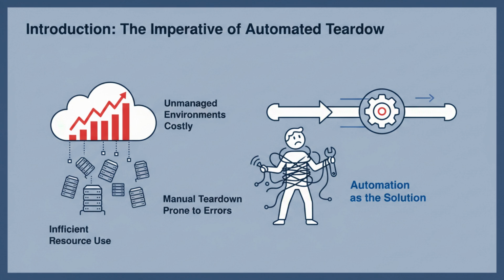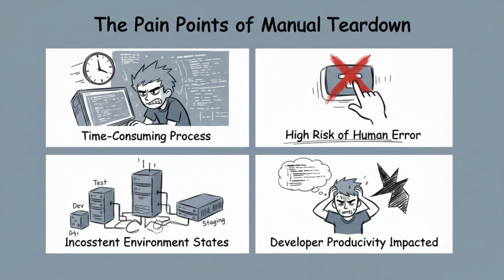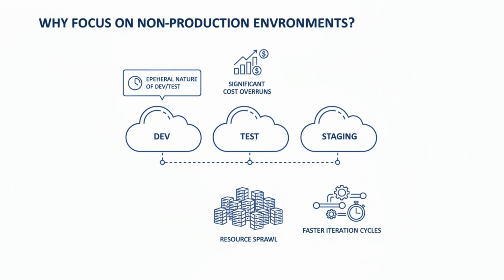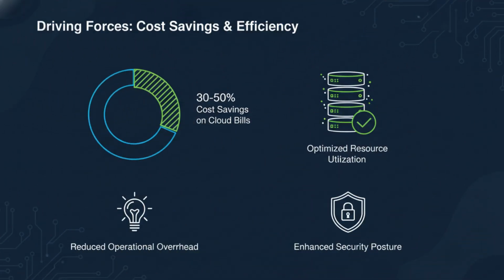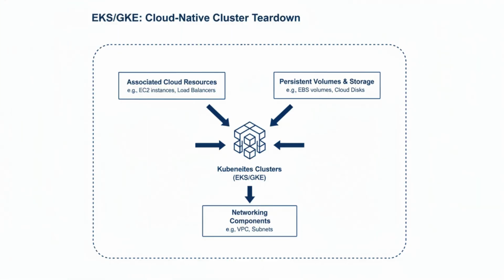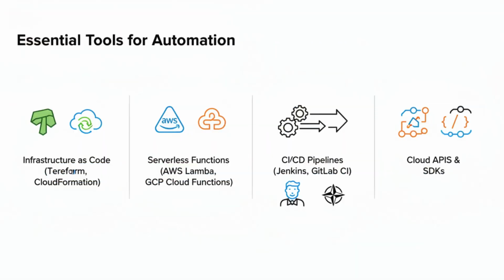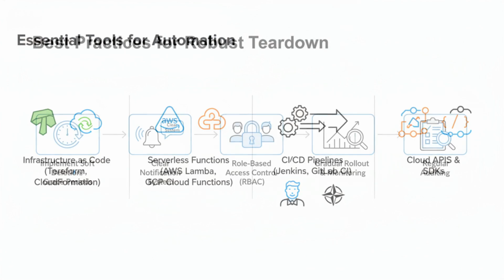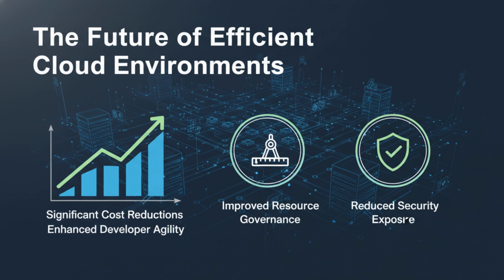EKS + GKE Automation Tutorial | Auto Teardown Non-Prod Clusters (Cloud DevOps)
Learn how to automate Kubernetes environment lifecycle management with hands-on steps to tear down EKS and GKE non-prod clusters using cloud-native automation tools. This DevOps tutorial walks you through efficient CI/CD and IaC workflows to reduce cloud costs, enforce lifecycle policies, and ensure QA environments are cleaned up automatically after test runs. Whether you’re using AWS EKS, Google GKE, Terraform, or GitOps techniques—this guide brings DevOps automation into your cloud-native workflow.